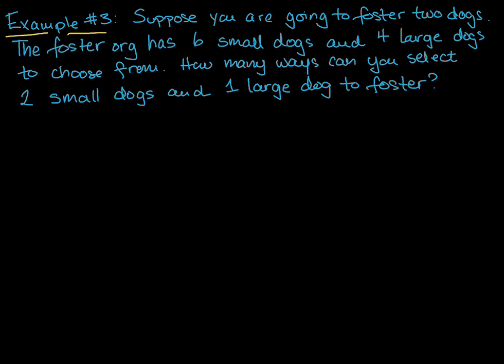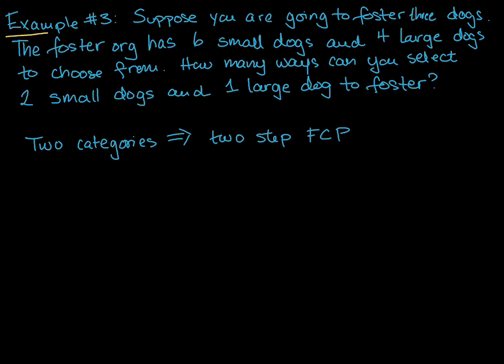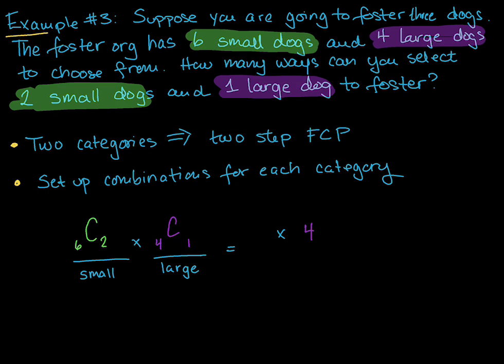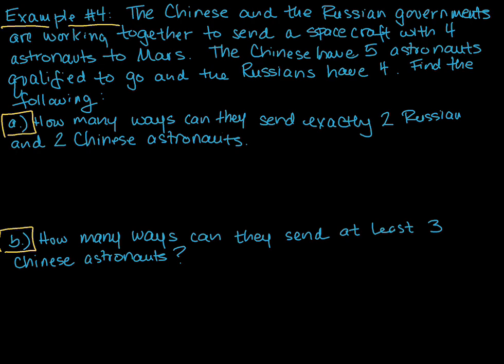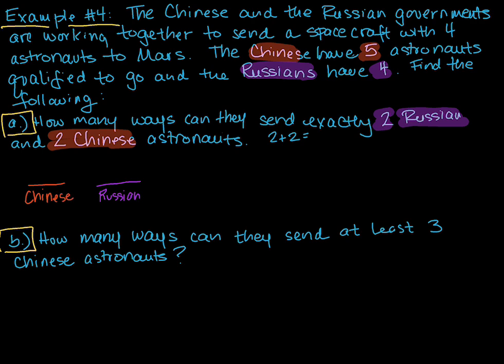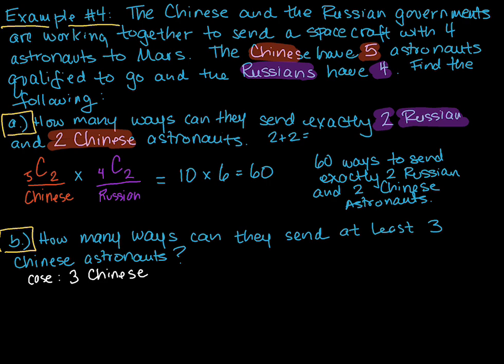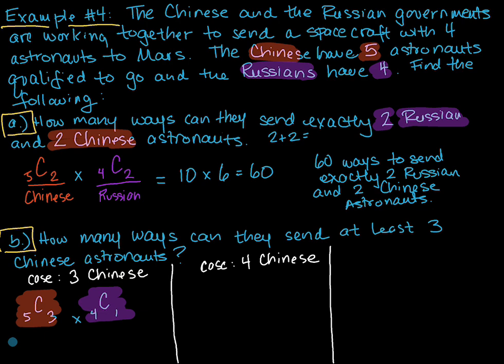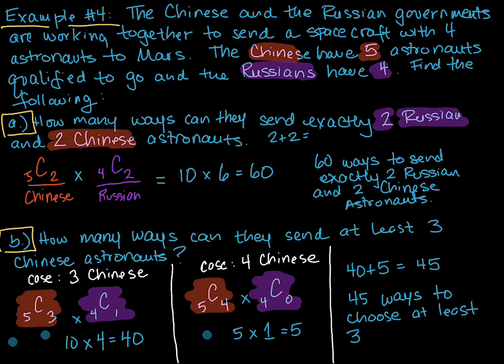Challenging counting problems (part 2 of 2)